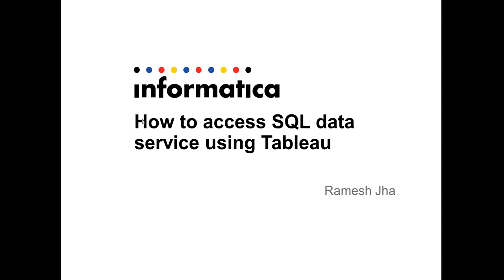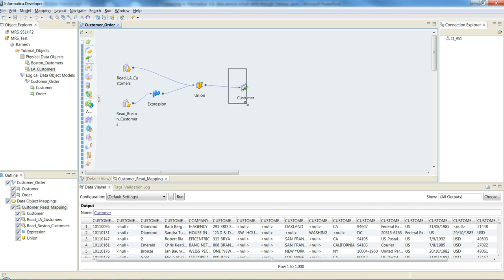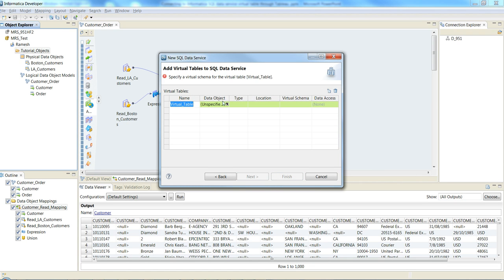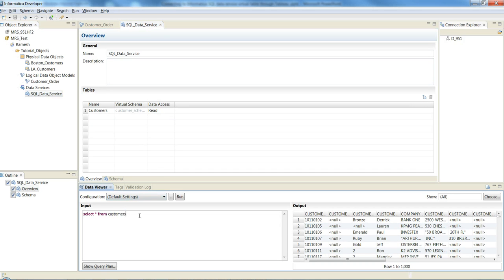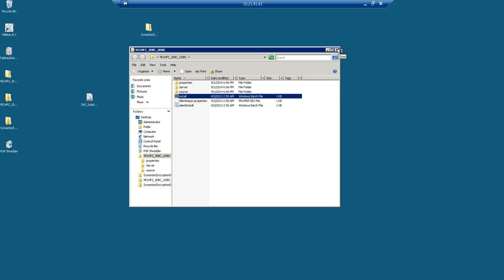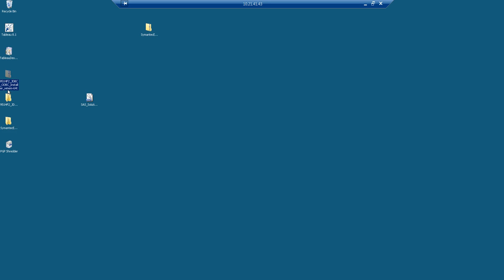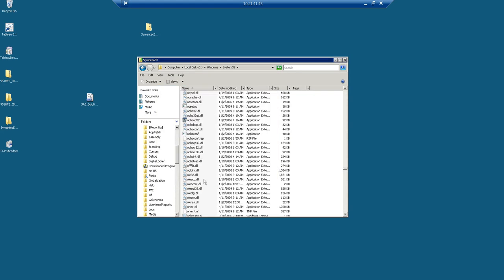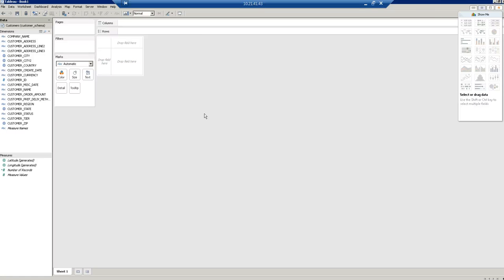How to access SQL data service virtual table using Tableau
The agenda of the video is to show a quick demonstration on connecting Informatica SQL data service virtual table through Tableau.

Steps :
-Create and deploy SQL data service as a virtual table.
-Install Informatica Data Services ODBC Driver 9.5.1HF2 on the client machine that needs to connect to SQL data service using tableau.
 -Configure the DSN and access the virtual table using Tableau.